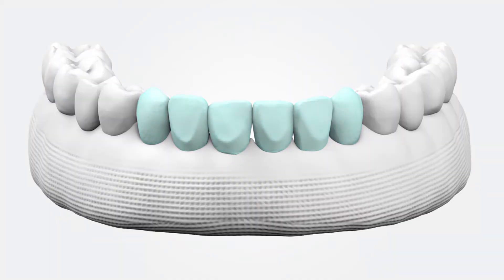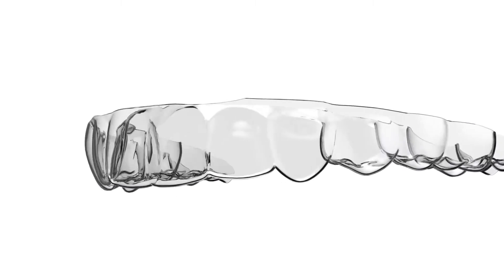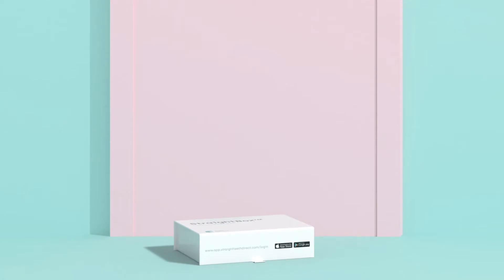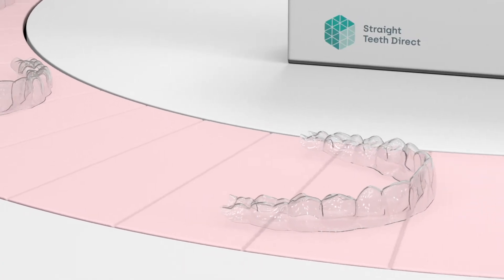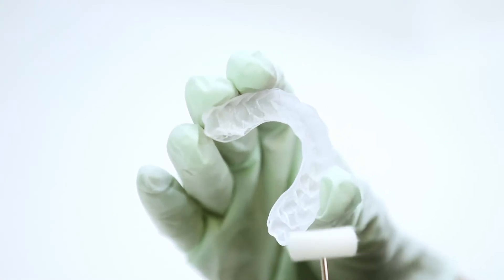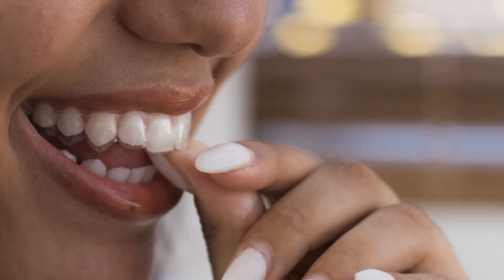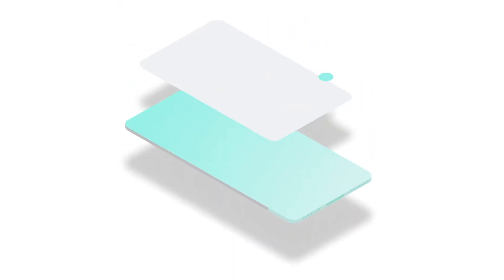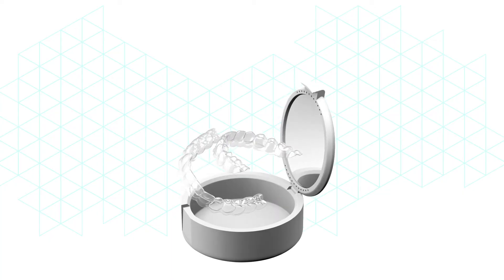Introducing the next generation of teeth aligners by Straight Teeth Direct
Meet Straight Teeth Direct: Custom invisible teeth aligners delivered to your door, a team of expert dentists and dedicated smile coordinators you can count on 7 days a week.

Say goodbye to expensive, complicated, painful  braces!
The UK’s top rated teeth aligner provider also happens to be the most affordable at home teeth aligners method on the European market, saving you up to 70% on the clinic price. Led by experienced dentists in the field of teledentistry and aligner therapy and powered by state of the art orthodontic technology, these dental aligners have helped thousands of customers in over 60 countries regain their smile confidence.

Thanks to the innovative remote monitoring system, you can receive professional dental aligner treatment - with ongoing support and checks by qualified dentists - from the comfort of home. All required products are sent directly to your door, and your monthly reviews are completed through the dedicated teeth straightening app, complete with an integrated records and messaging centre.

Each aligner is manufactured in the Straight Teeth Direct lab in London, using high quality, BPA-free material, and hand finished to perfection. This guarantees results while keeping your aligner treatment pain-free and simple.

📲Ready to embark on your own teeth straightening journey?! Our 3D printers sure are!
To find out if it’s for you, simply send photos of your teeth for your same day Free E-Consultation (+bonus demo video giving you a virtual tour of the entire process) 👉🏼

📖Want to find out more about at home aligners for straighter teeth? Check out our blog - it’s full of super informative articles all about teeth straightening